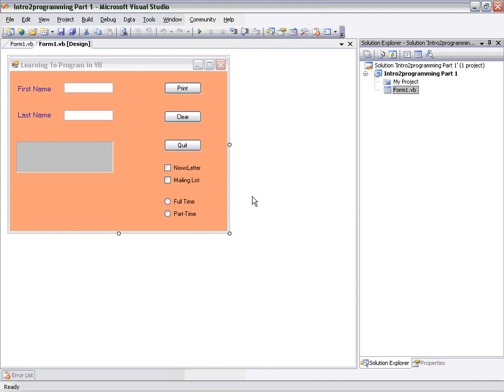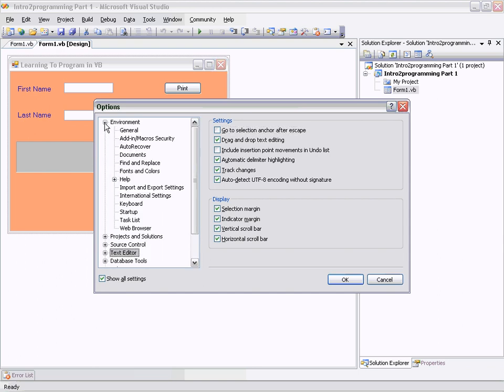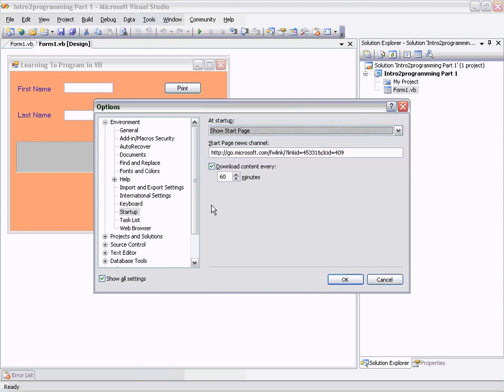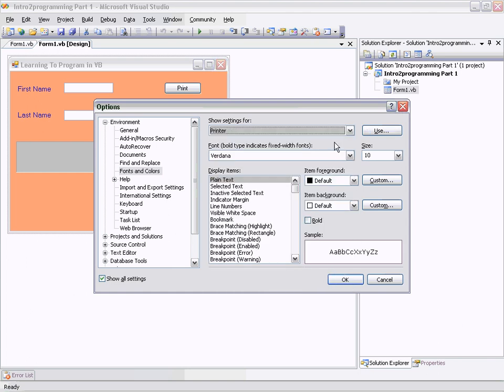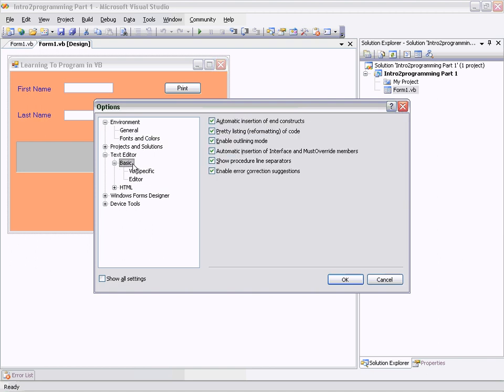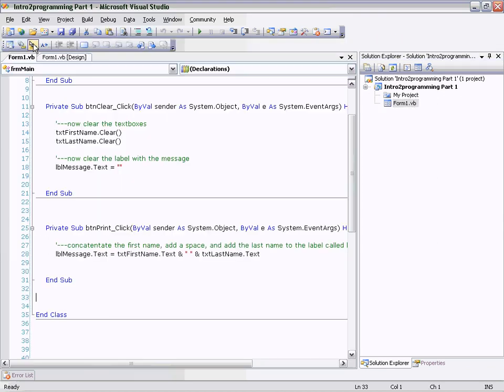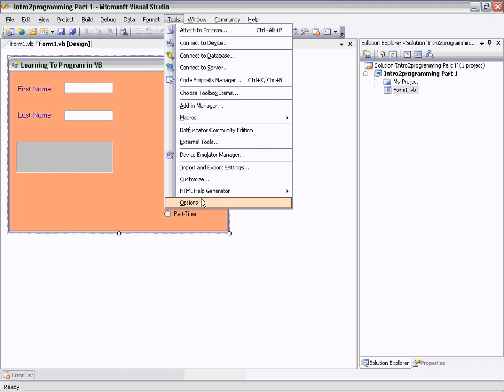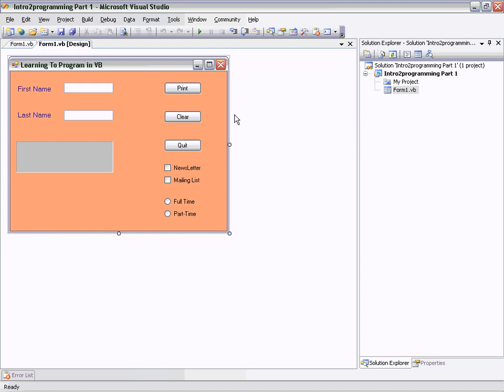Video #6 VB Lesson 1: Visual Basic Part 6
In Part 6 we finish up our project and add some final touches.

Look at my E-Book to get started. It will guide you through the entire class!